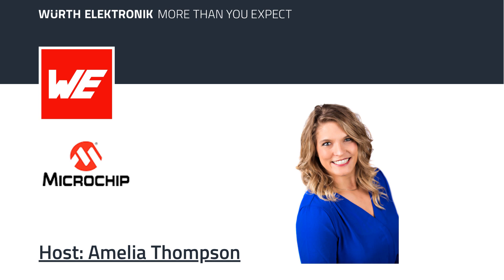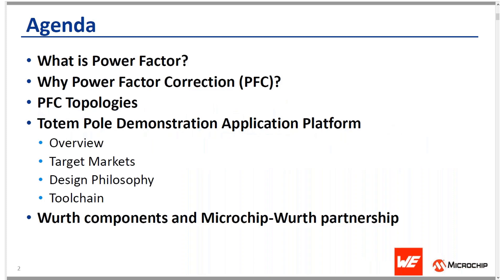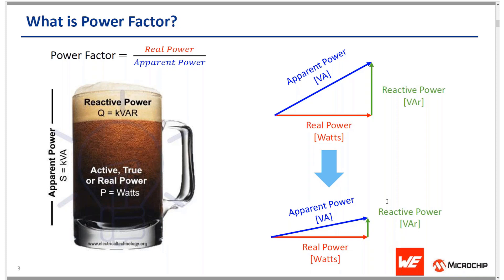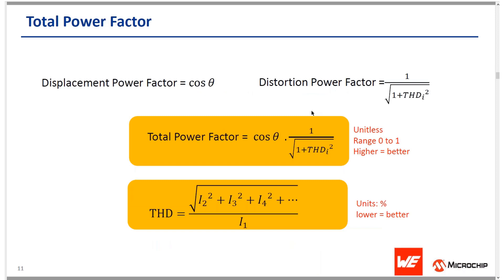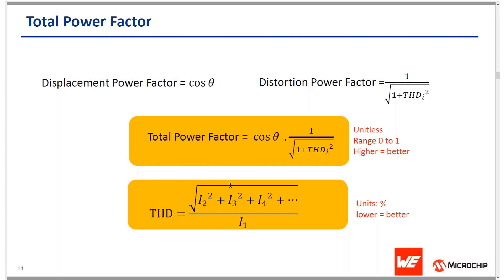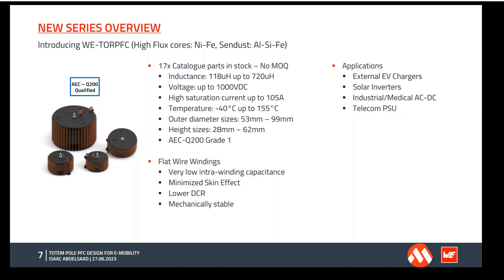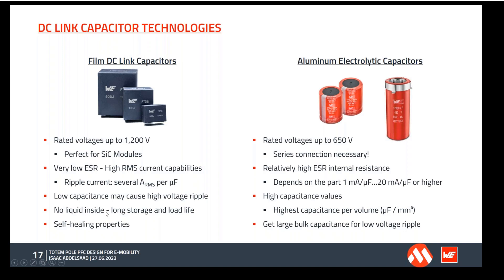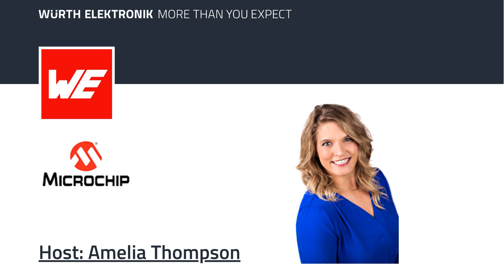Totem Pole PFC Design for E-Mobility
In this episode, Wurth Elektronik and Microchip team up to cover power supply designs needing advanced Power Factor Correction (PFC) circuitry to adhere to rigorous power factor standards, including Microchip Megatrends, Digital Signal Controllers in electric vehicles, totem pole PFC demonstration and block diagram, and key components used in the reference design.